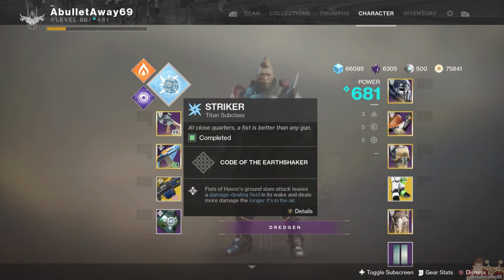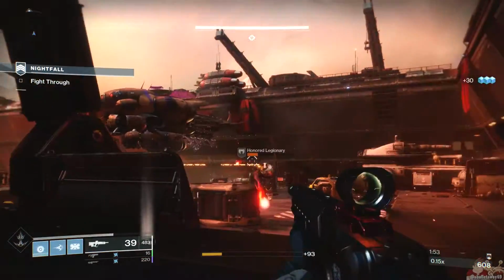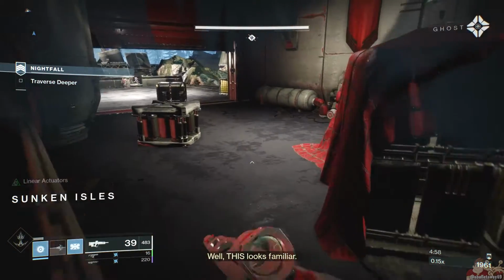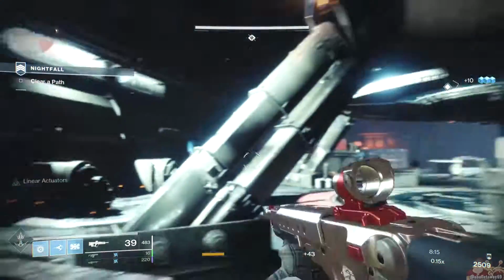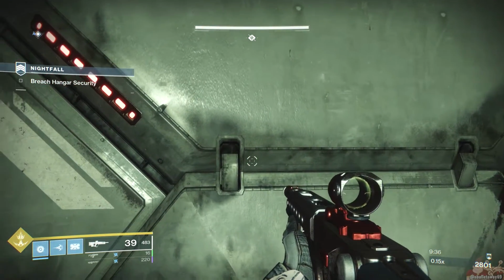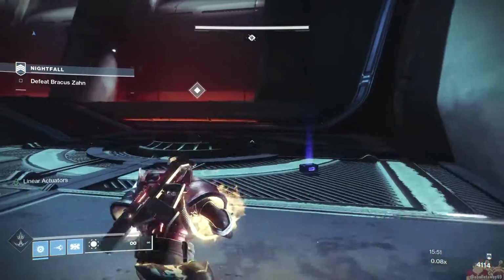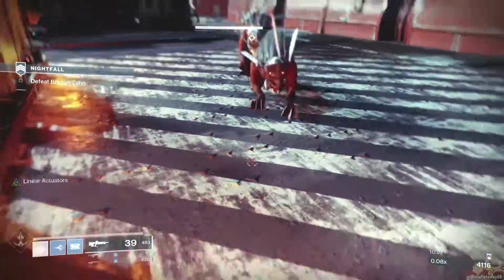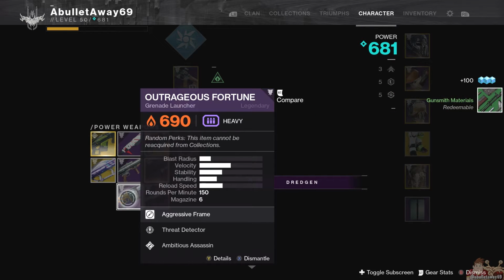Destiny 2 | Nightfall Solo | The Arms Dealer - Abilities Only!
Okay, this was probably the worse possible running of the Arms Dealer. I didn't die but it was late, I was tired and and having issues with my controller. But, this is just one of those strikes that is probably the easiest to solo. Usually. Anyways, I am sure that I have mentioned these tips in the past but when I run the strikes playlist I see people still making the same mistakes.

And, if we could get 1,187 likes on this video, that’d be great.

¯\_(ツ)_/¯